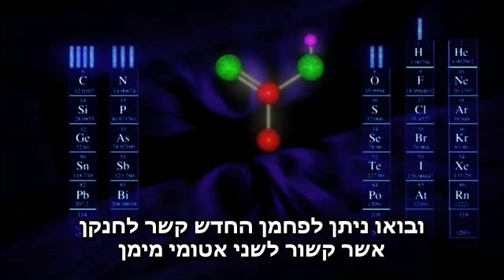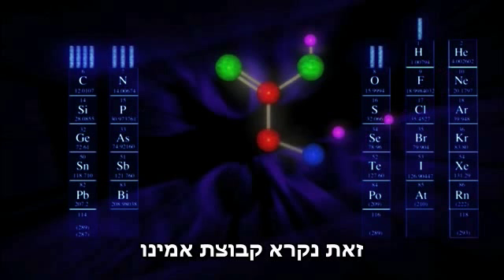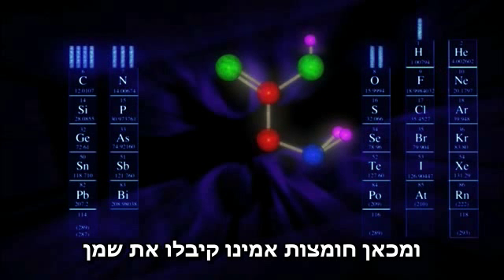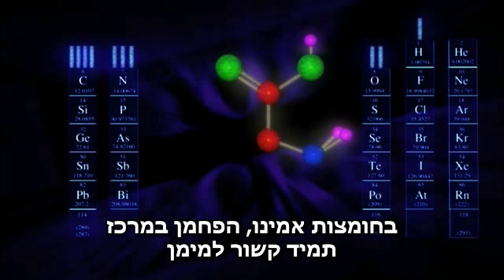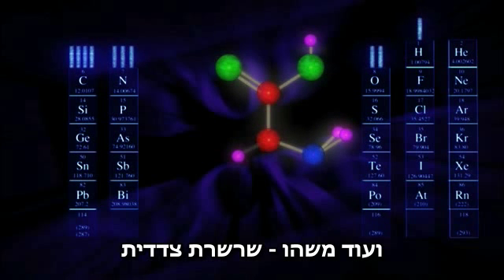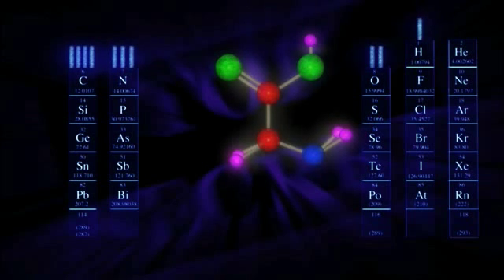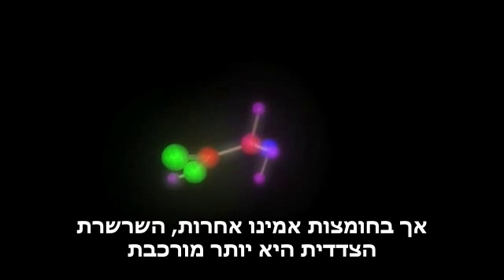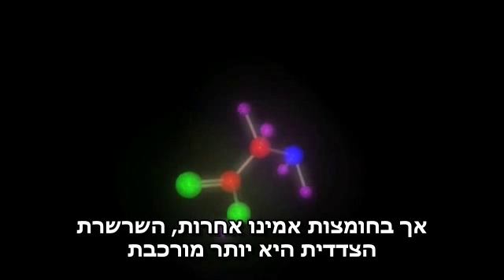Proteins hebrew sub.avi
This video was produced by the cassiopeia project. for more of their excellent videos